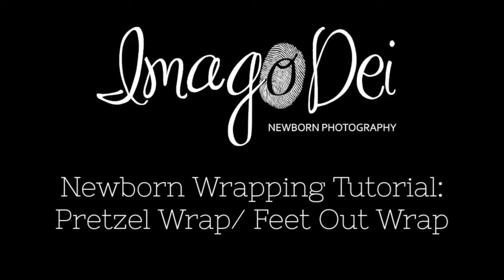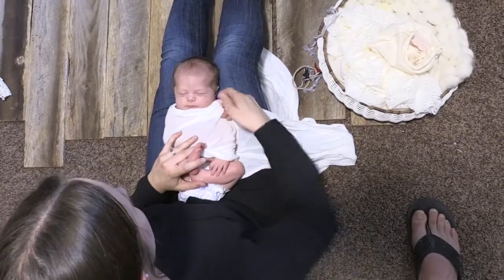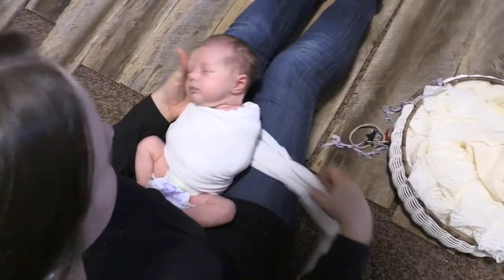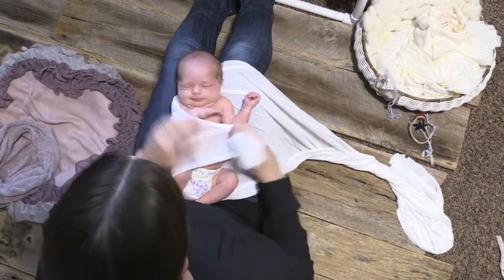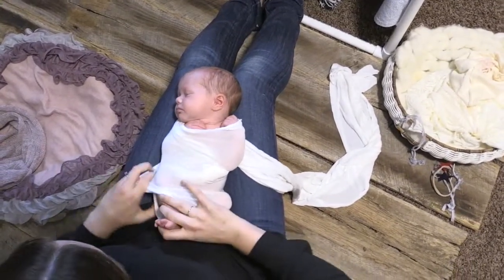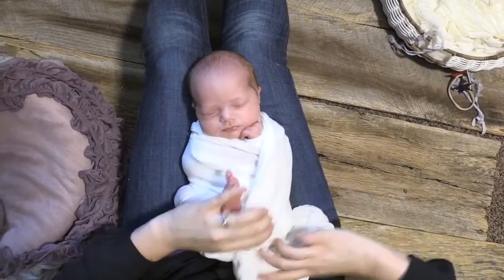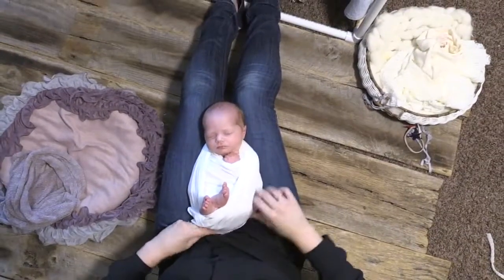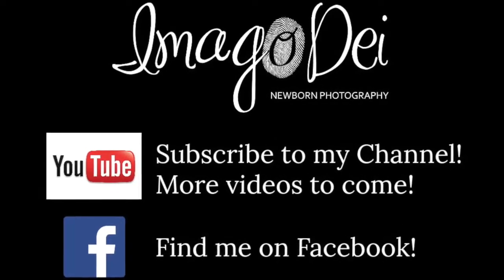[Cách quấn bé sơ sinh – Clip 29]Newborn Photography Pretzel Wrap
Dịch vụ cho thuê phụ kiện và đạo cụ chụp ảnh cho bé sơ sinh (newborn) đầu tiên tại Việt Nam . Cung cấp đạo cụ, phụ kiện chụp hình newborn sơ sinh, phụ kiện thời trang chụp hình cho bé chuyên nghiệp tại HCM, cho thuê studio concept chụp ảnh baby :
☛ Phone / Zalo / Viber: 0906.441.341 (Mr.Lam, 90) + Mrs.Nhi 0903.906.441 (Nhi, 91)
Thời gian mở cửa: 7h-22h (Quý khách trao đổi online trước hoặc gọi điện trước khi đến để được phục vụ tốt nhất từ shop)